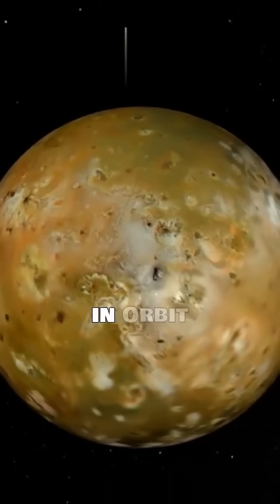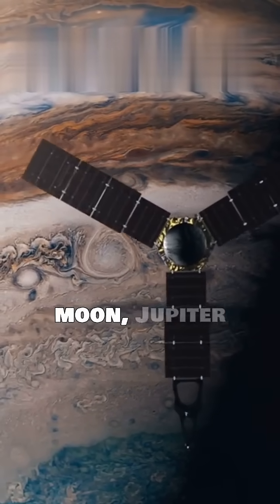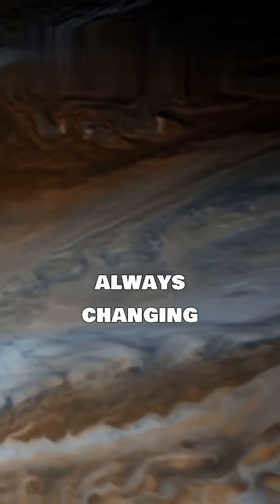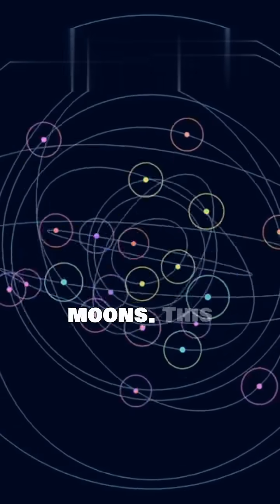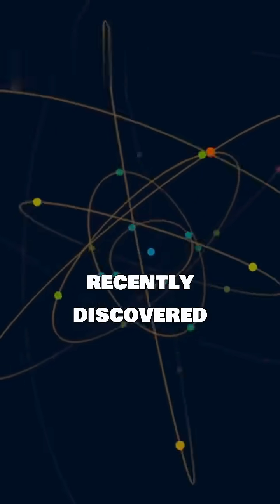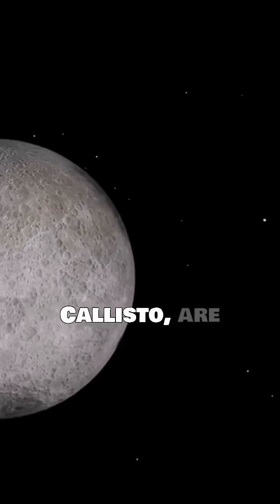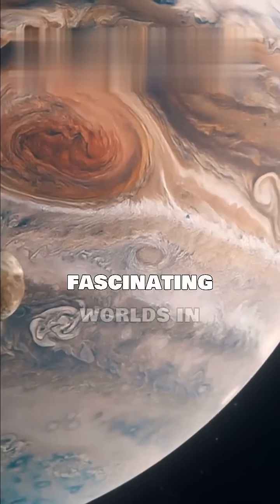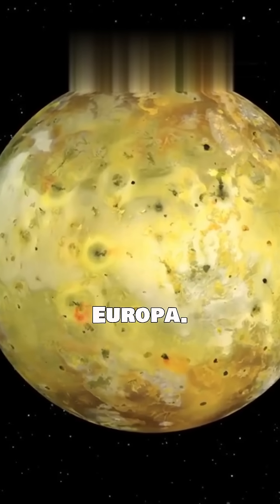Jupiter's Shocking Number of Moons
Explore the vastness of our solar system and uncover the shocking number of moons orbiting Jupiter, a gas giant that continues to fascinate astronomers and exoplanet research enthusiasts alike. From the largest moon Ganymede to the recently discovered smaller ones, we'll delve into the characteristics of these celestial bodies, shedding light on the mysteries of our cosmic neighborhood.